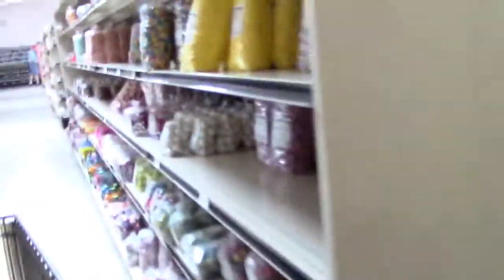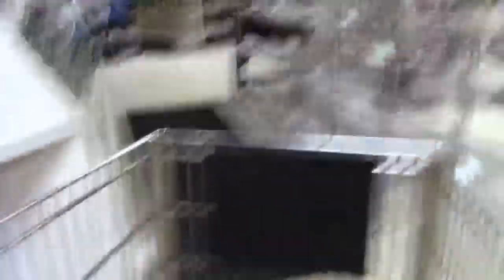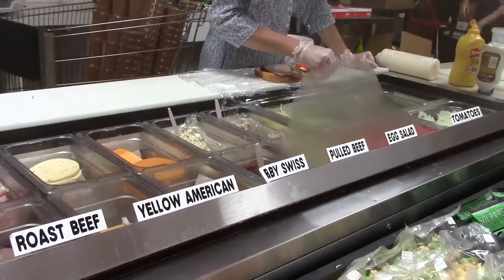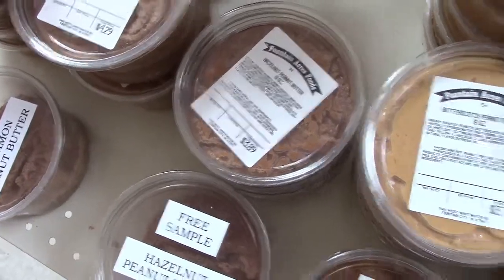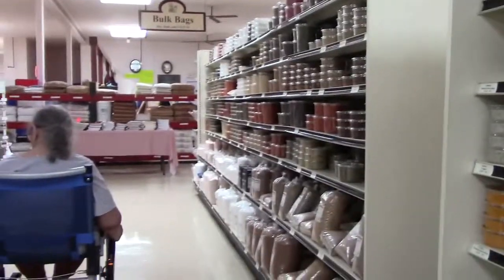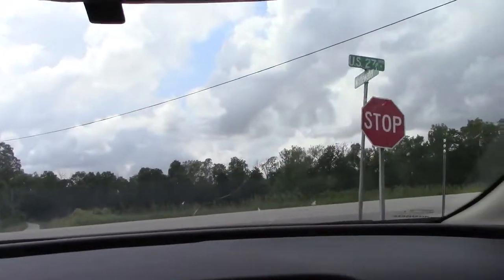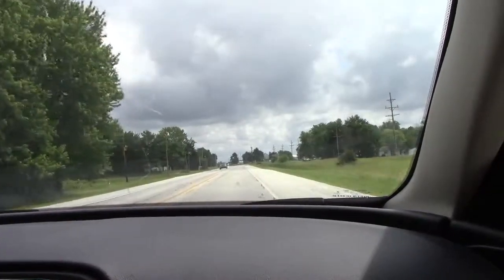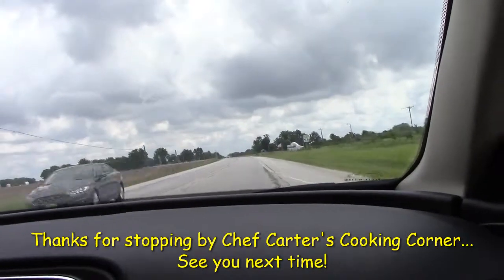What More is at the Amish Store??!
Just North of, Richmond, Indiana, is a wonderful store many of us locals refer to as, "The Amish Store."  It is amazing the items they offer!  You can even get lunch there as they serve different types of salads, sandwiches, and some yummy ice cream!  Mom likes to go there to stock up on snacks and baking items.